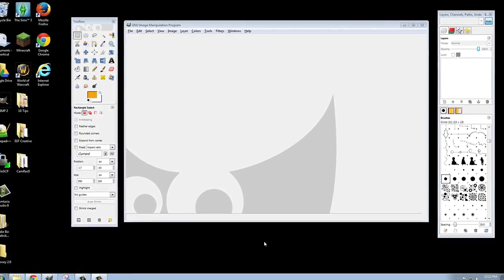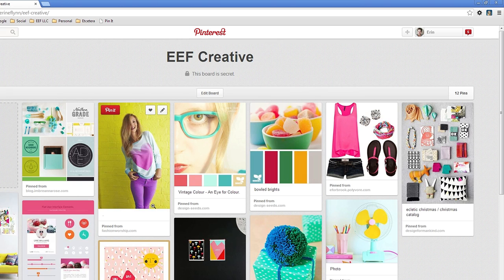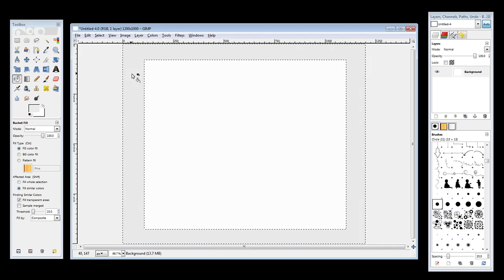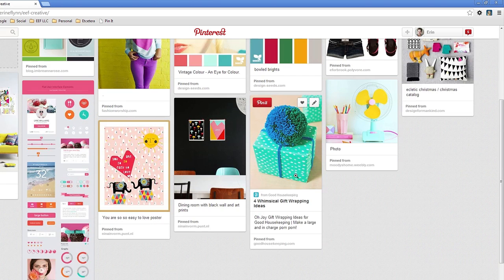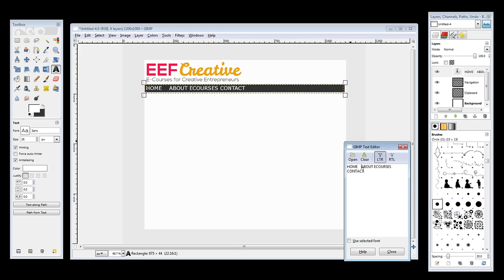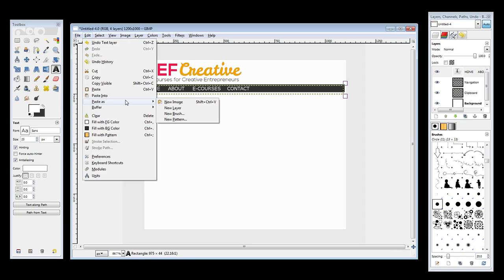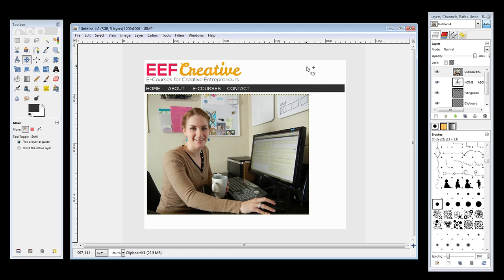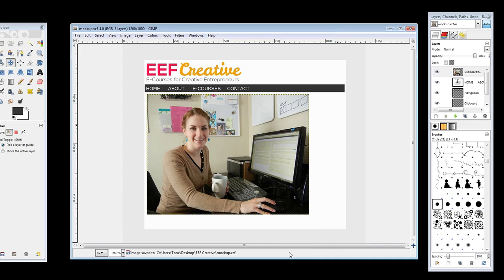Wordpress for Business - Design Mockup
photoshop to wordpress tutorial
photoshop to wordpress converter
photoshop to wordpress plugin
photoshop to wordpress theme tutorial
photoshop and wordpress tutorials
using photoshop to create a wordpress theme
use photoshop to make a wordpress theme
best photoshop to wordpress tutorial
using photoshop to create wordpress theme
photoshop to wordpress theme conversion
photoshop create wordpress template
photoshop create wordpress header
convert photoshop to wordpress theme mac
photoshop dreamweaver wordpress tutorial
photoshop dreamweaver wordpress template
photoshop dreamweaver wordpress theme tutorial
psd to wordpress plugin for photoshop
how to convert photoshop to wordpress theme
how to photoshop wordpress theme
photoshop to html wordpress
html to wordpress theme
html to wordpress theme tutorial
convert html to wordpress automatically
add html to a wordpress page
convert html to a wordpress theme
html template to a wordpress theme
html to wordpress bangla tutorial
html to wordpress step by step tutorial
add html to wordpress blog header
html to wordpress conversion tutorial
html to wordpress converter download
add custom html to wordpress dashboard
convert html to wordpress from scratch
convert html to wordpress generator
add html to wordpress header
how to html to wordpress theme
how to html to wordpress template